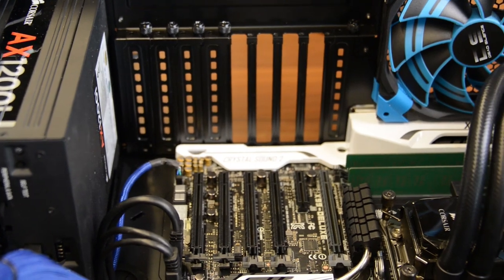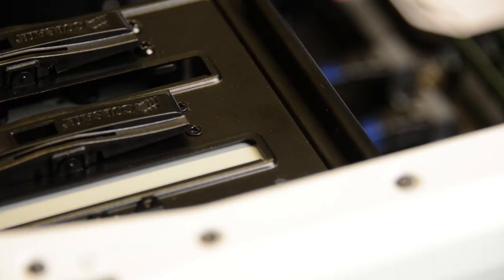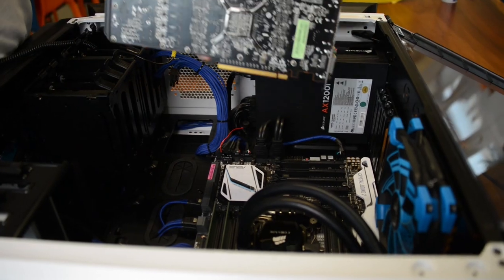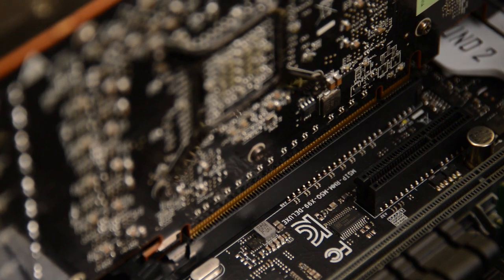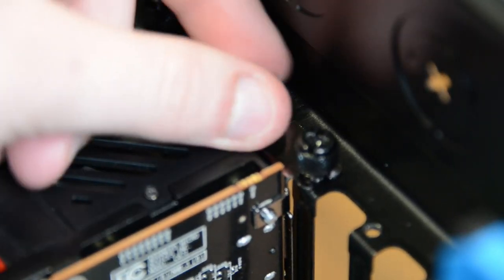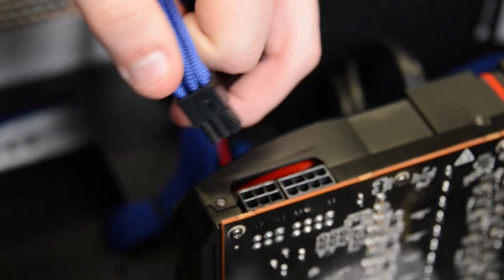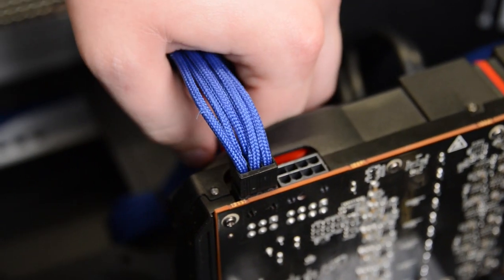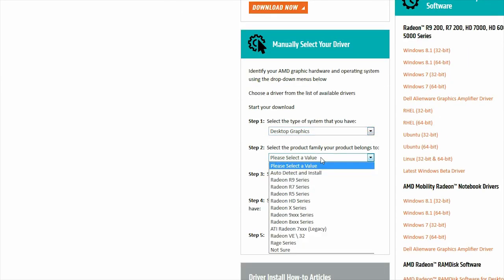How to Install a Graphics Card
On a desktop PC, upgrading the video graphics card is something most serious gamers and graphic designers must do. High end machines' graphics cards will become obsolete with the advent of 4K monitors, so this is a simple way to utilize the latest display technology.

Key Tips:

Make sure to ground yourself to the computer chassis to prevent static electrical buildup.

Carefully make all connections

Use the right connector to power to the card.